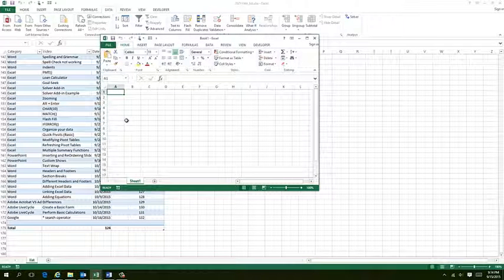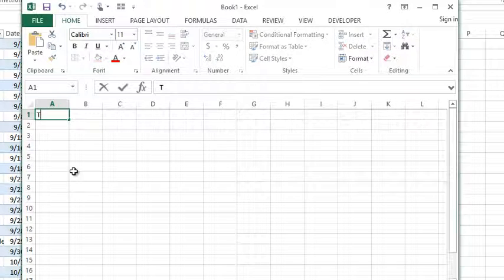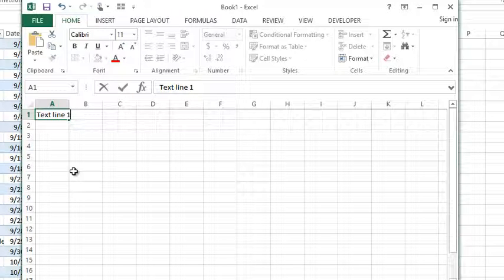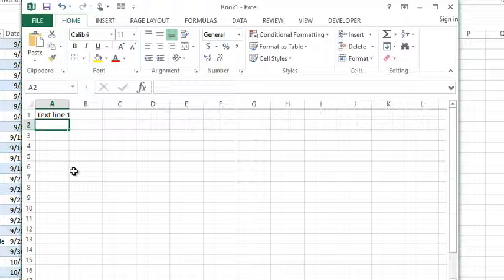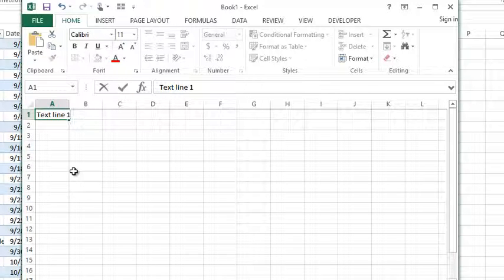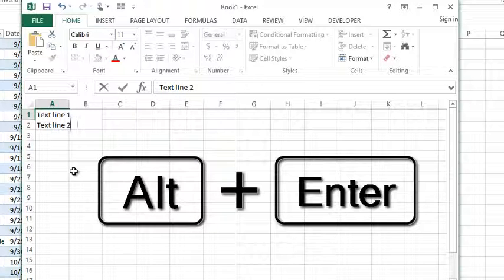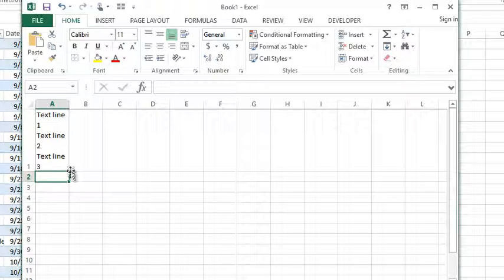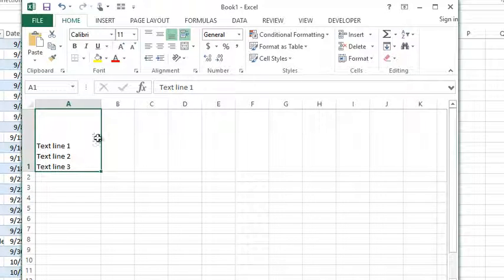Microsoft Excel - Adding a Return in a Cell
Ever wondered how to go to the next line in a cell, well this video is for you.  Pressing Enter will always commit an edit and take you to the cell below.  Using Alt + Enter will allow you to go to the next line of the active edited cell.